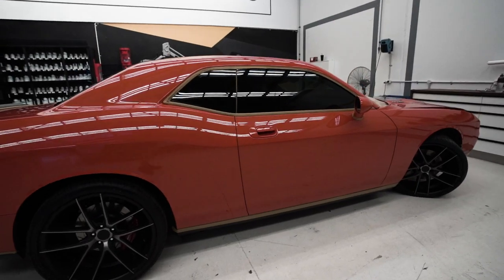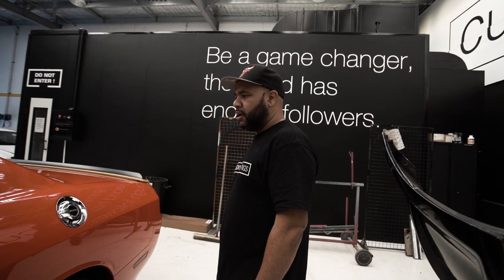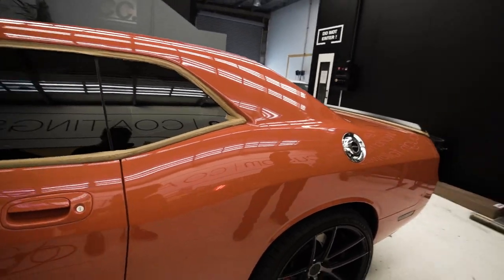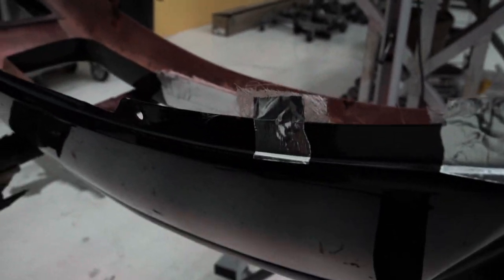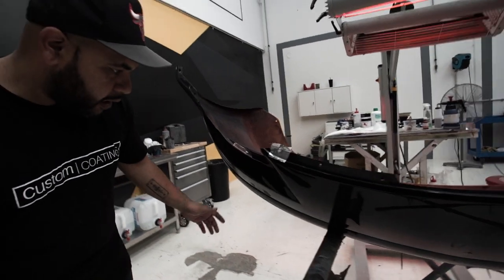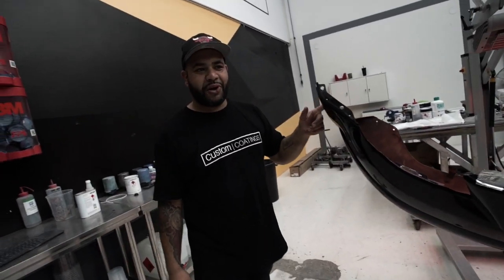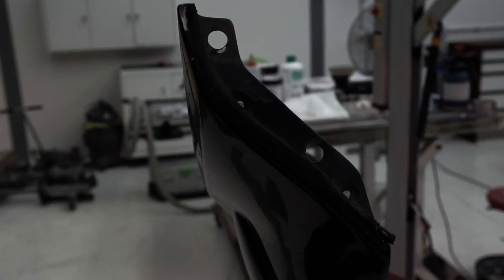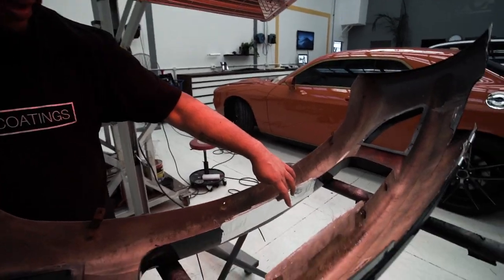Prepping the 350z for paint!